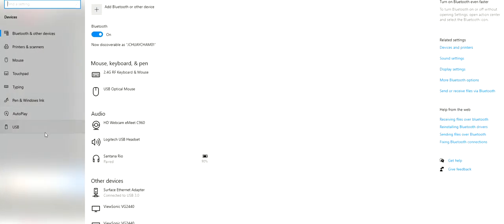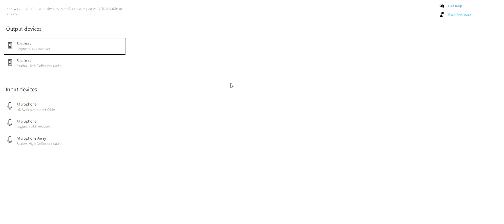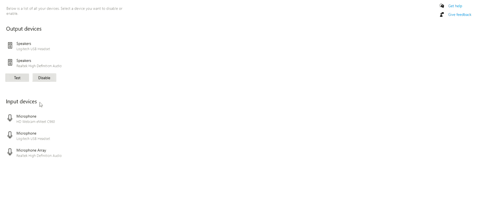Windows Laptop No Sound Stopped Working on Youtube - Here how to fix it